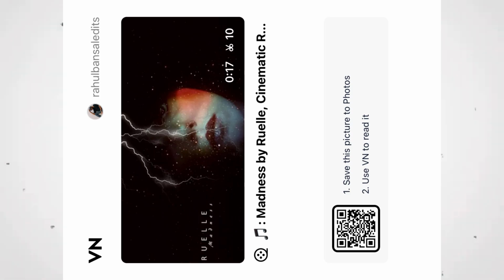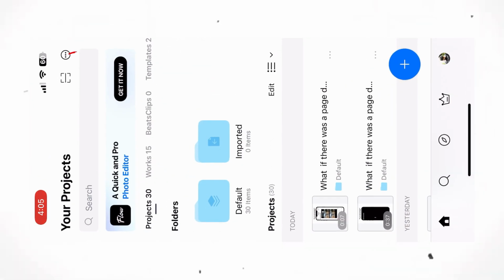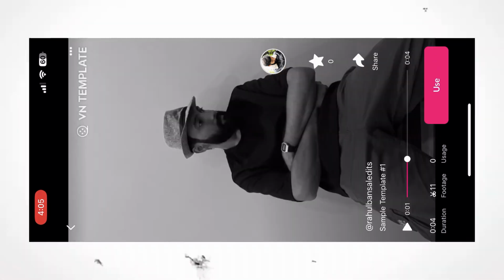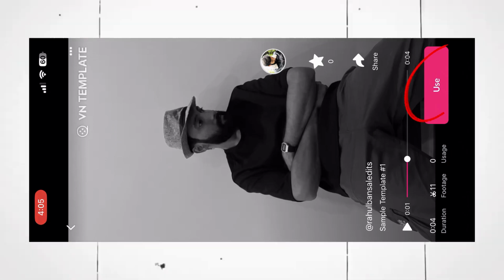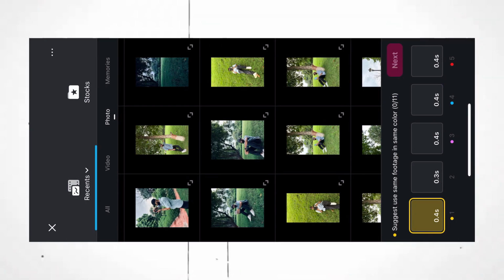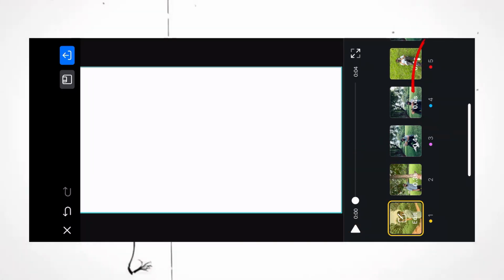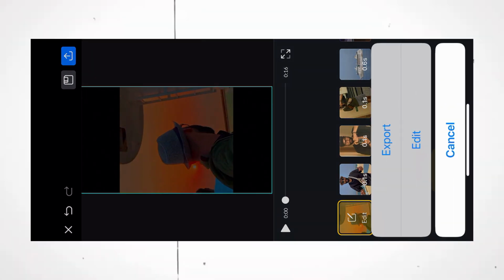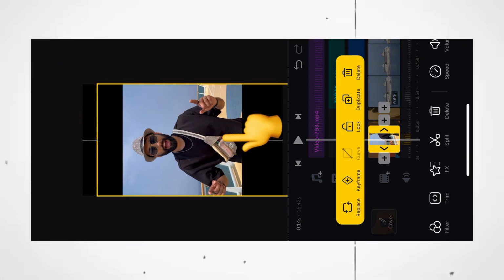Edit like "ft.jiinn" in a Click | VN Reels Template QR Code!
💲 Buy all my Premium Templates at just Rs 99 (With Lifetime Updates)

⭐ Queries Solved ⭐
○ vn editing
○ reels instagram
○ reels templates